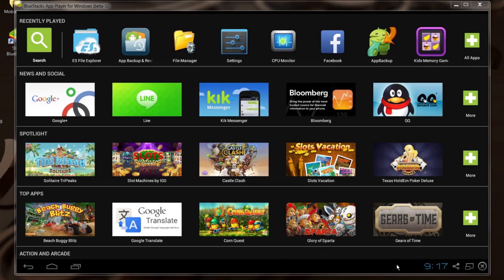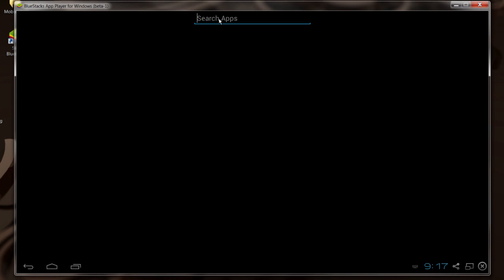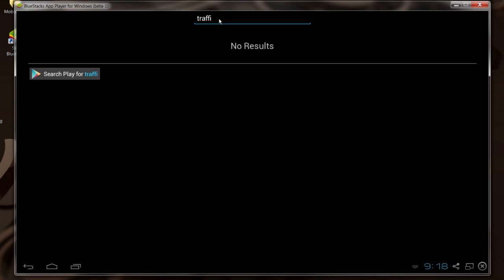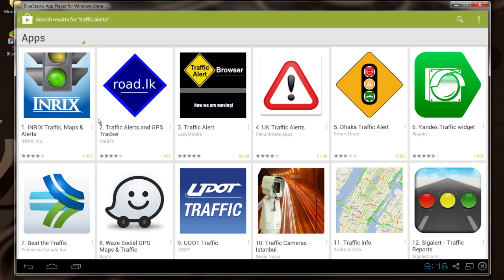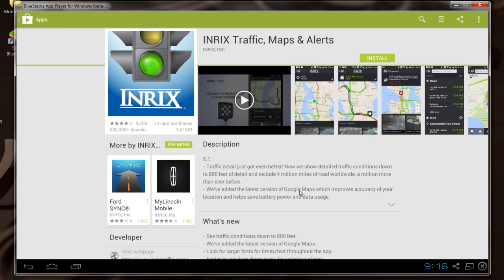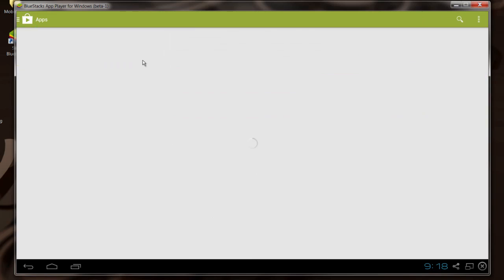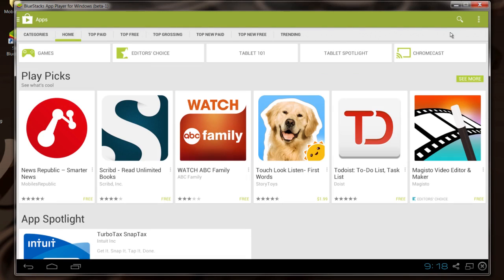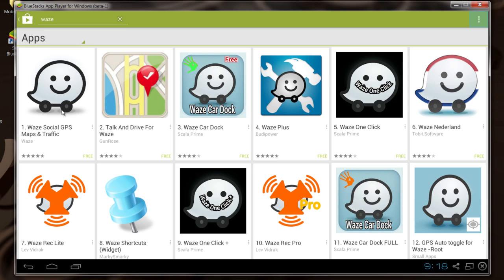Is There an App That Tells You Where Traffic Accidents Are? : Mobile Apps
Apps that tell you where traffic accidents are include many traditional traffic apps, among others. Find out about apps that tell you where traffic accidents are with help from a software engineer with broad and extensive experience developing embedded system firmware and providing global engineering software, tool and process support in this free video clip.

Series Description: Mobile apps have completely changed the way we communicate with one another and access the Internet in recent years. Find out more about mobile apps with help from a software engineer with broad and extensive experience developing embedded system firmware and providing global engineering software, tool and process support in this free video series.